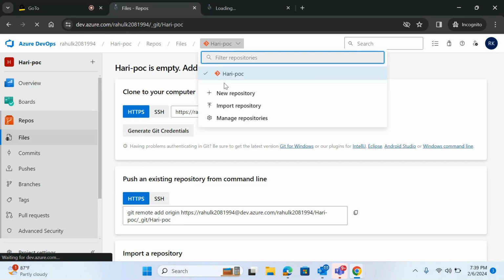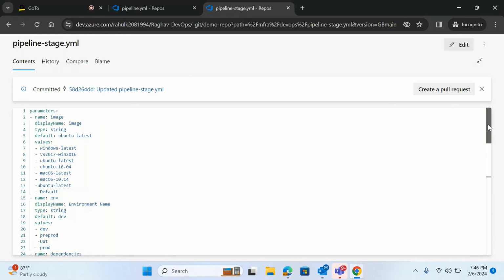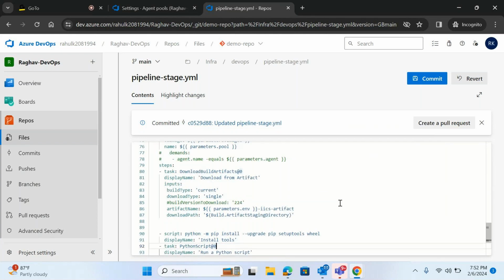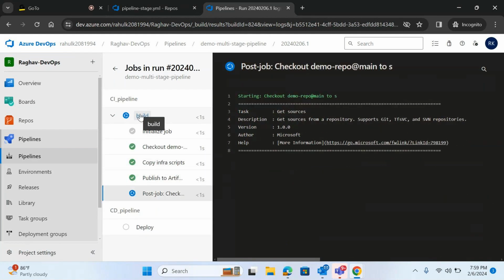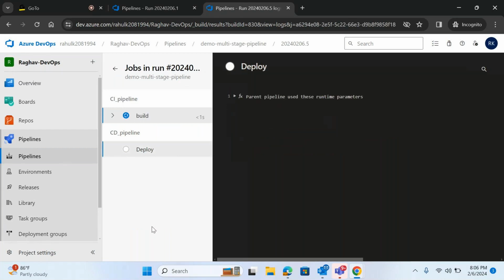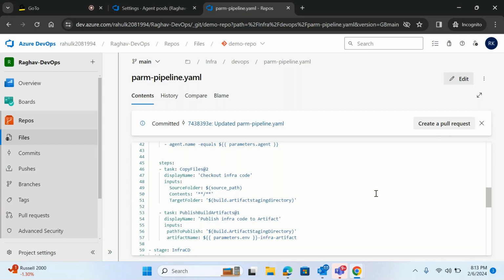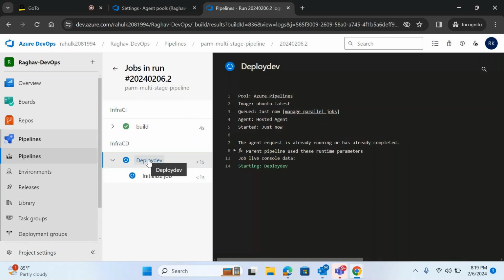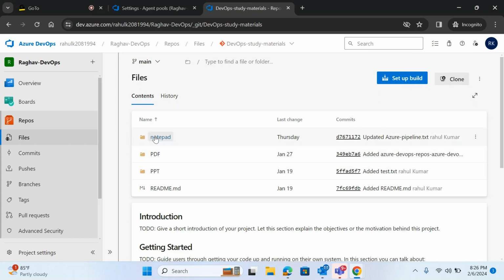Azure || Day - 13th